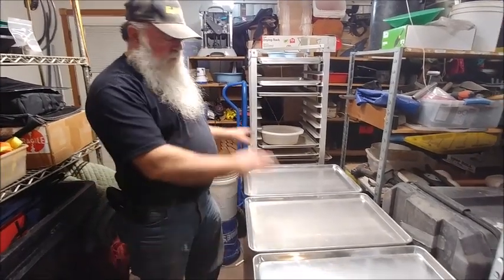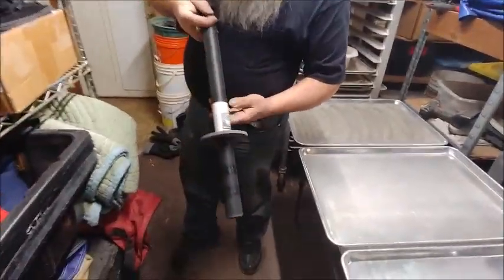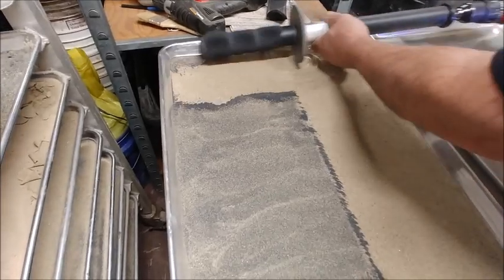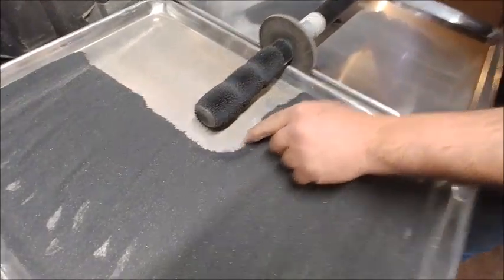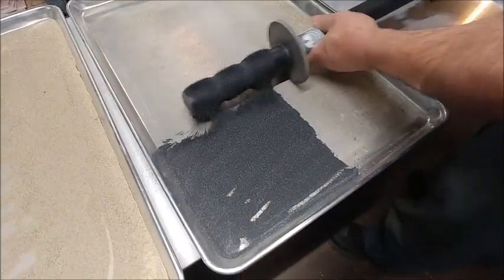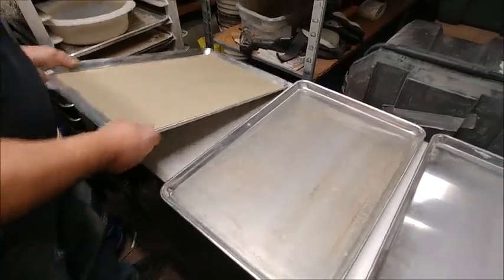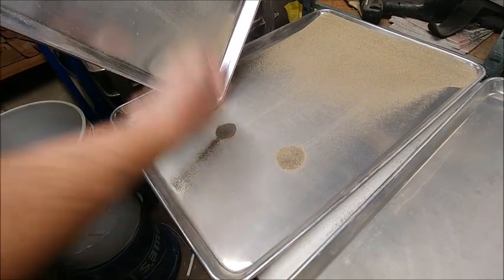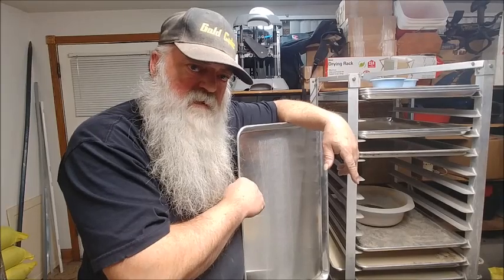Black Sand Removal with Spin It Off by Mike Pung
Using the Spin-It-Off from Columbia River Mining to remove the magnetite from dried concentrates.